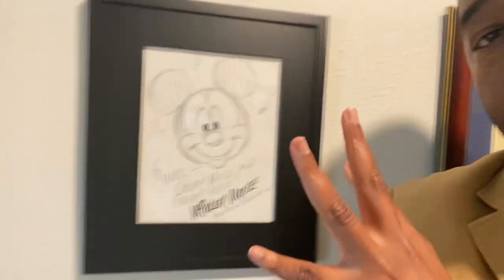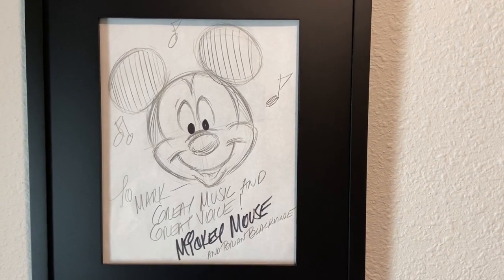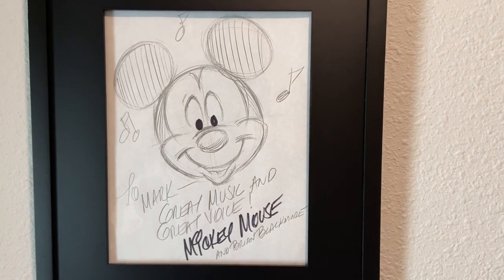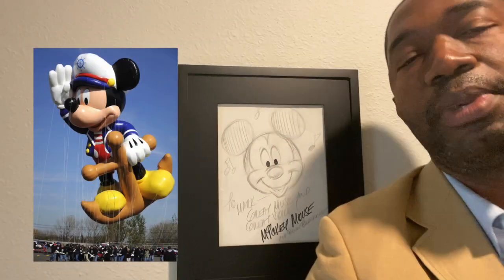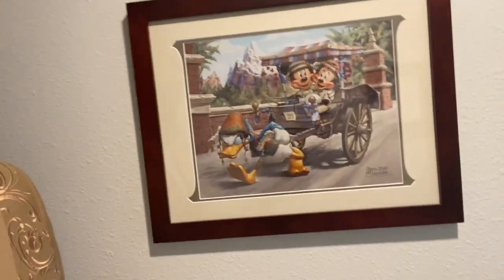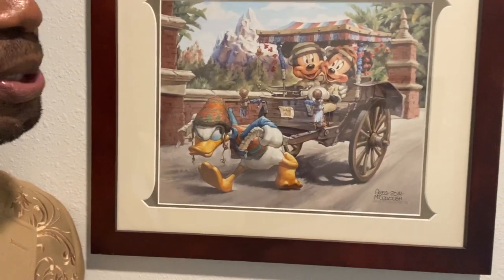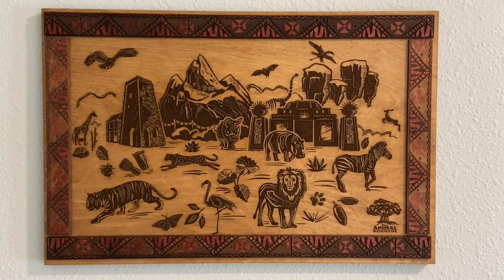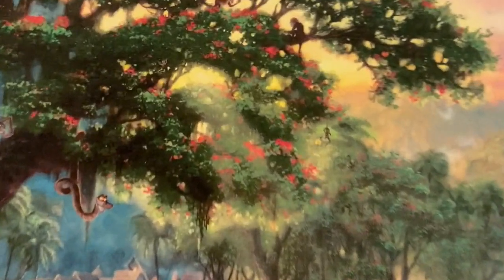at home inspiration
Things around my home that inspire me